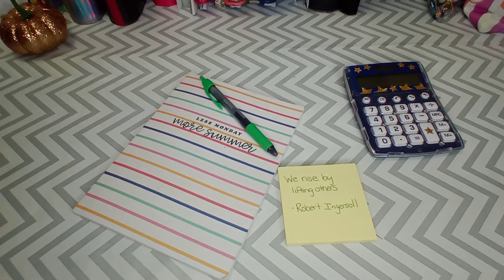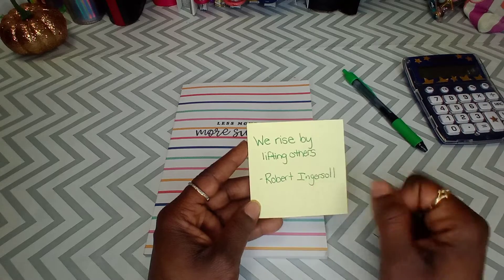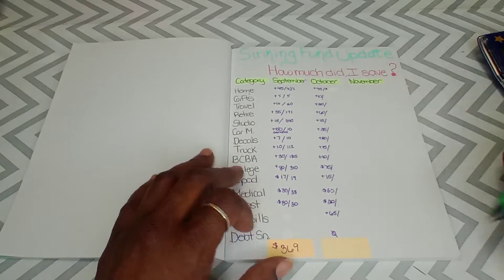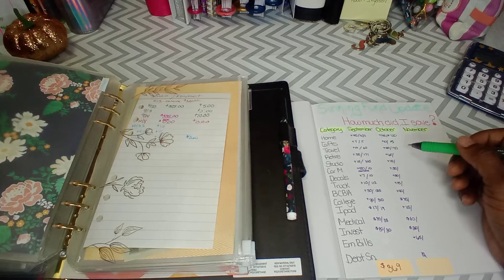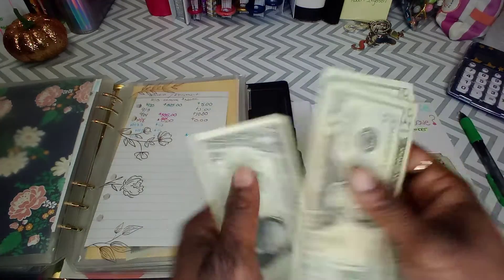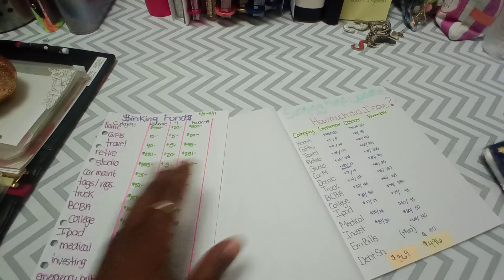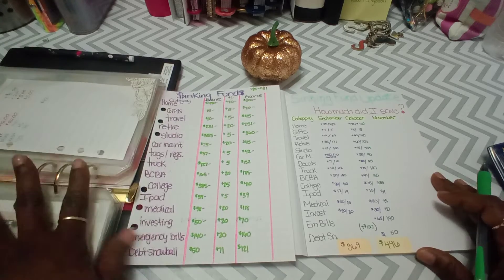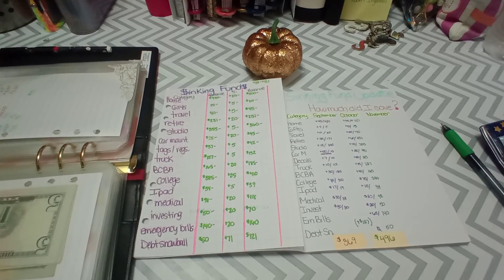LOW INCOME Budget With Me Counting My Sinking Funds WHAT DID I SPEND !!